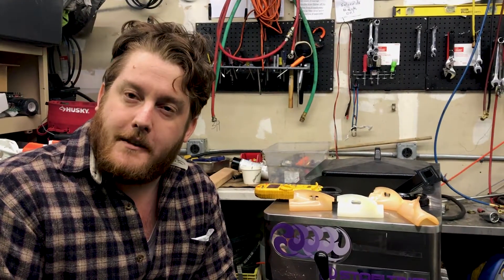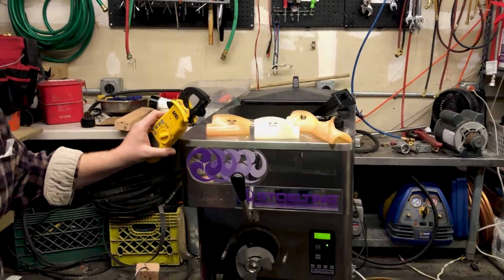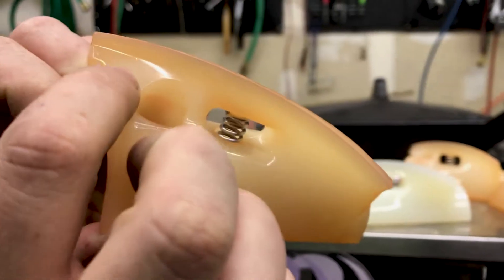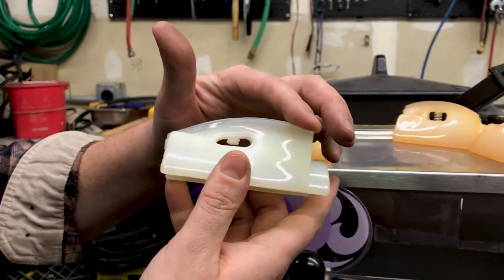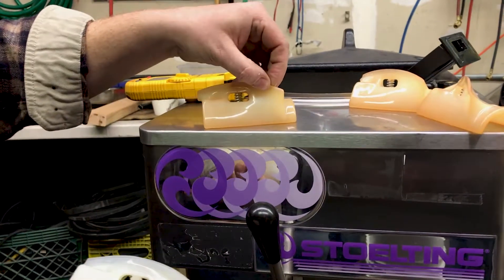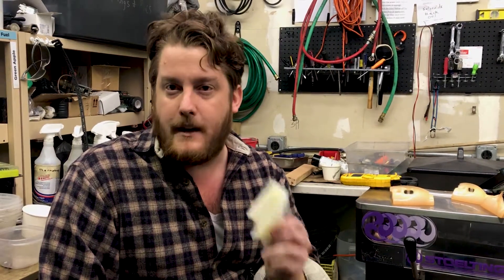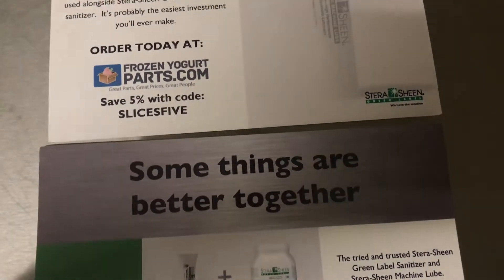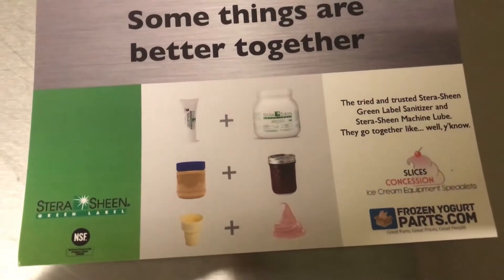Replacing The Auger Blades With Parts From Frozen Yogurt Parts.Com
We explain why it is so necessary for you to replace the freezing cylinder blades.

We show you the Stoelting blades' "wear line" and what signs you should look for that indicate when a blade needs to be replaced.